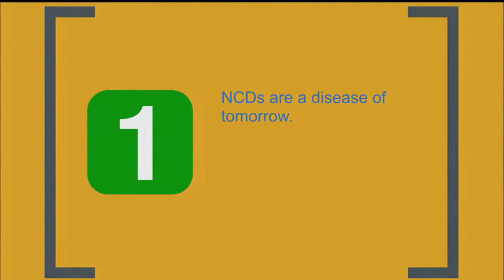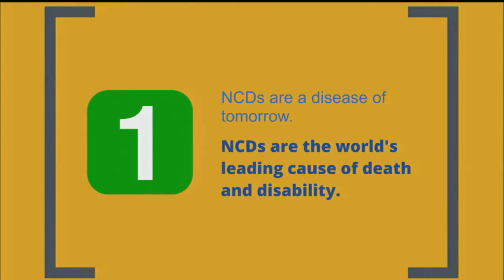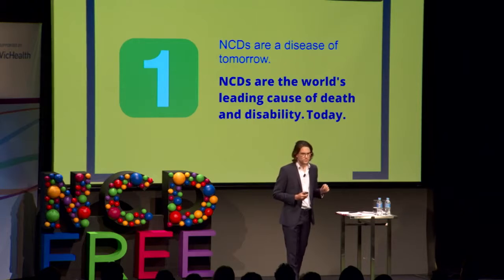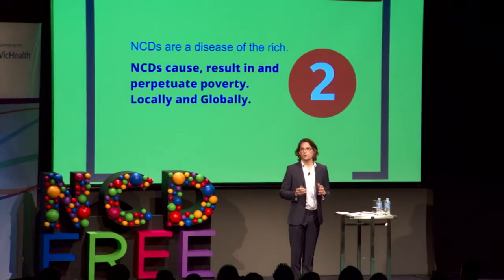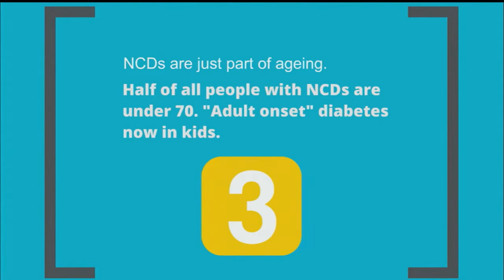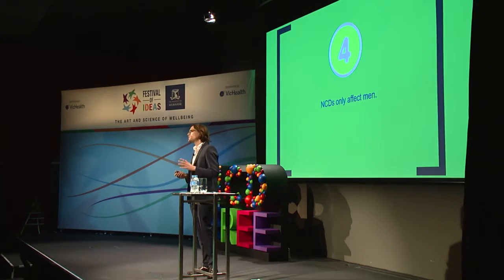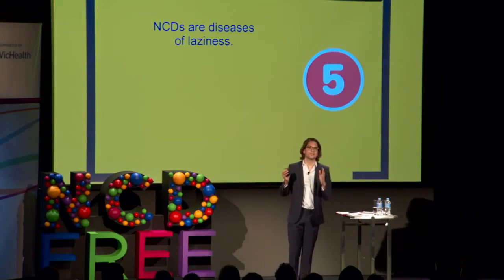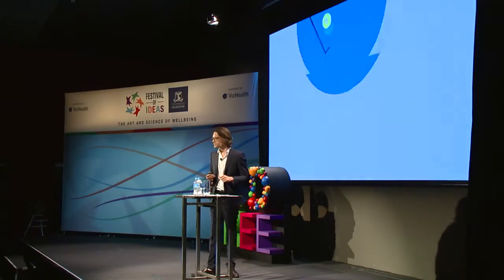Mythbusting NCDs with Dr Sandro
Dr Alessandro Demaio busts the classic myths of our leading cause of global deaths: Non-Communicable Diseases.